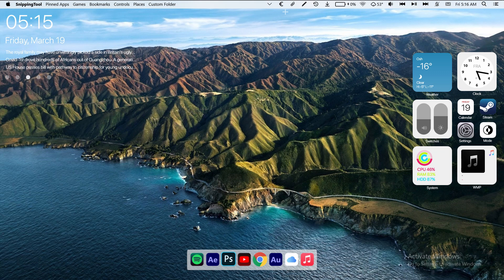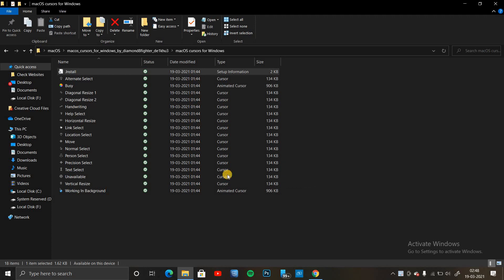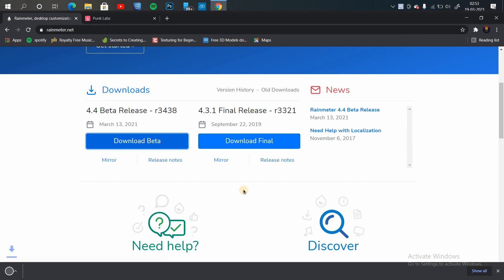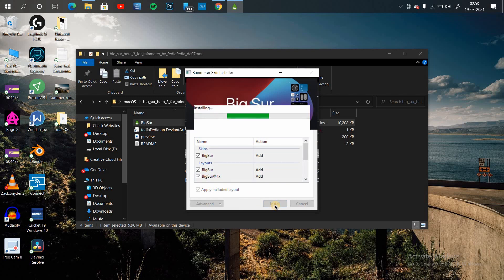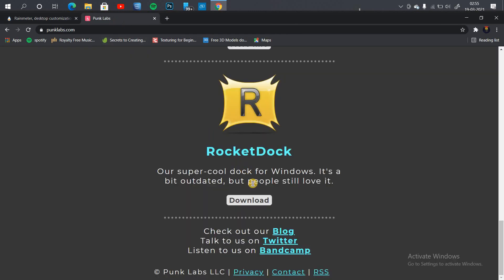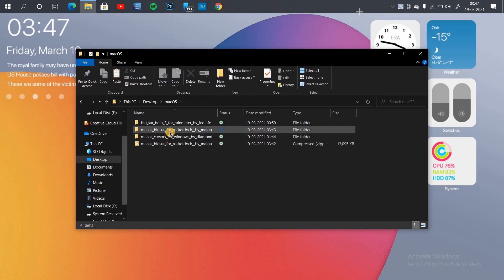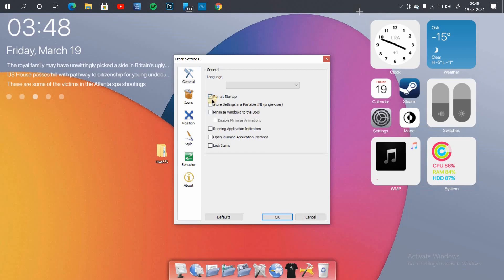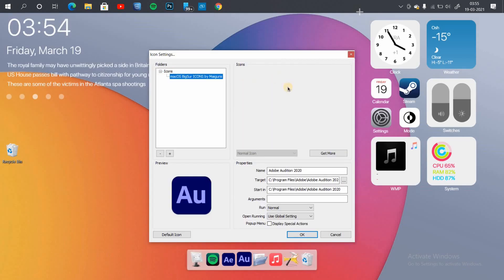How To Make Windows 10 Look Like MacOS Big Sur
Here is a full tutorial on how to make windows look like mac.
In this tutorial, there are a lot of steps that will help you to enhance the looks of your Windows PC. So by following the following steps you can easily make your pc look like mac.

Use this command in Command Prompt if you have unactivated windows to autohide taskbar.
AUTOHIDE TASKBAR:
powershell -command "&{$p='HKCU:SOFTWARE\Microsoft\Windows\CurrentVersion\Explorer\StuckRects3';$v=(Get-ItemProperty -Path $p).Settings;$v[8]=3;&Set-ItemProperty -Path $p -Name Settings -Value $v;&Stop-Process -f -ProcessName explorer}"